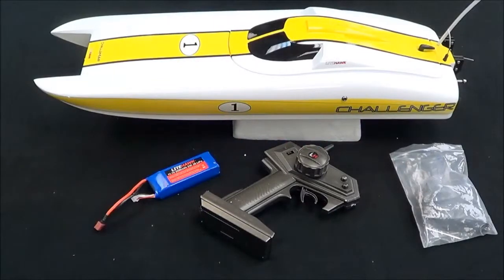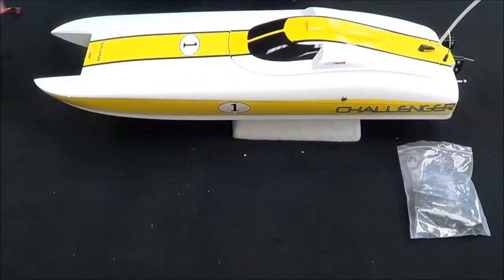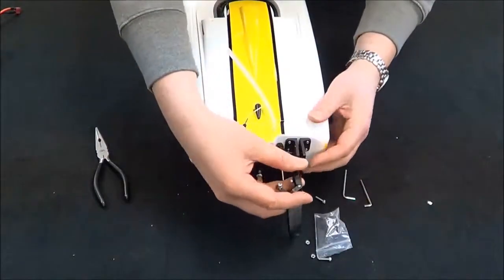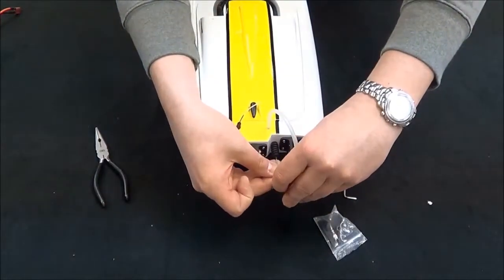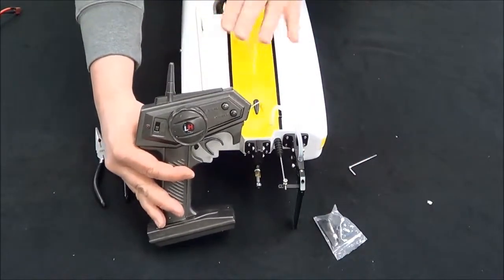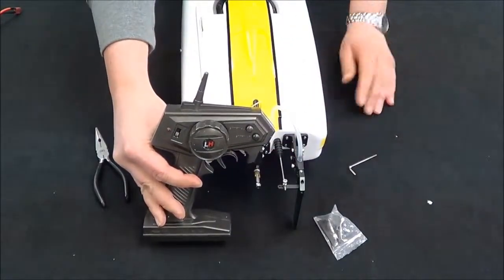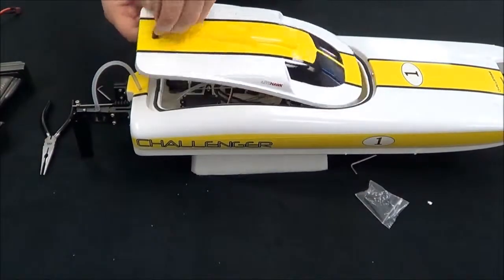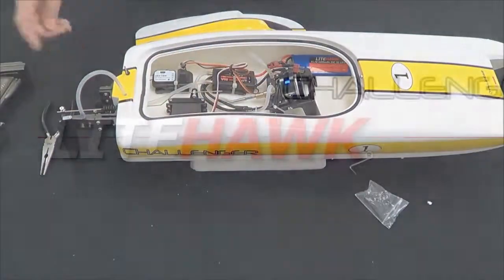LiteHawk CHALLENGER Overview and Set Up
It's all about Speed and Performance! But mostly Speed. and mostly Performance!
•Our Biggest and Fastest boat yet! CHALLENGER features a well-balanced hull, which lifts out of the water as it reaches speeds over 50kph (30mph)!
•Performance enhancing parts such as Anodized Aluminium rudder and a water-cooled motor mount provide superb durability.
•Length: 678mm (26.7 inches)
•Beam: 209mm (8.23 inches)
•Weight: 1260g (2.75 lbs)
•Wall mount charger
•11.1V 2200 Mah 3S LiPo

We are just a phone call away! Monday to Friday (Excluding Holidays) 9am-4pm EST 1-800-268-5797